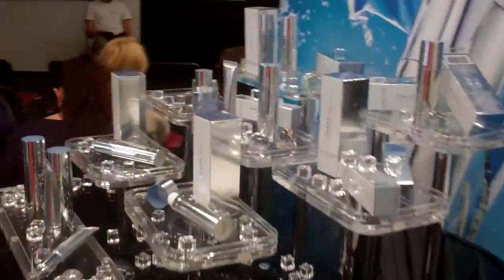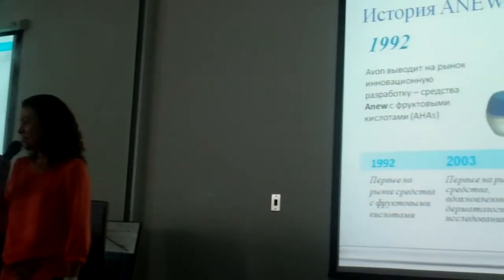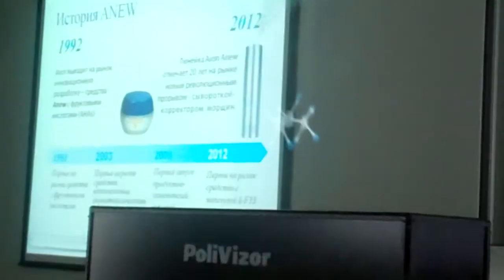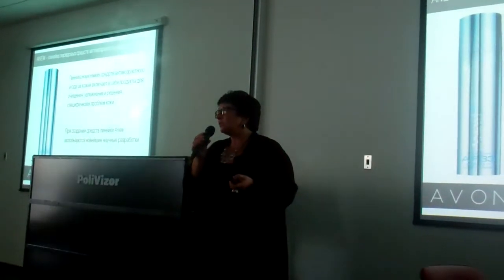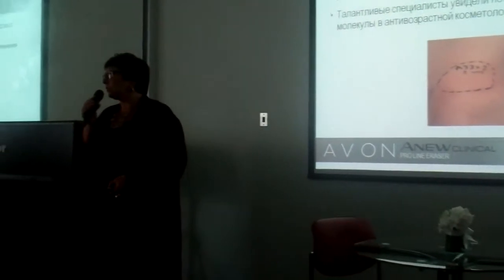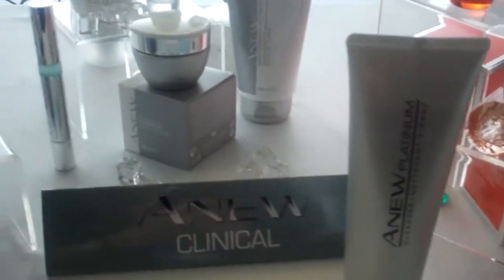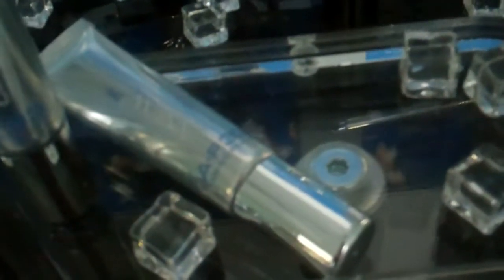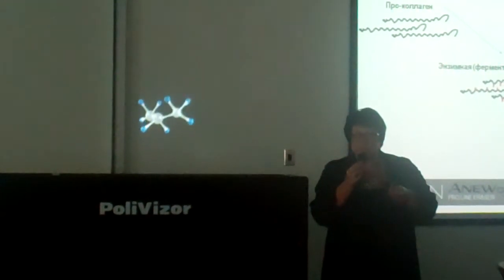anew clinical как пользоваться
Директор по маркетингу Avon рассказывает как пользоваться anew clinical